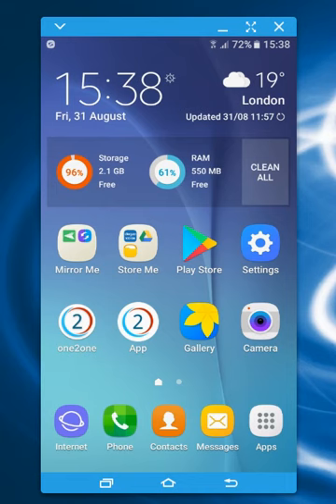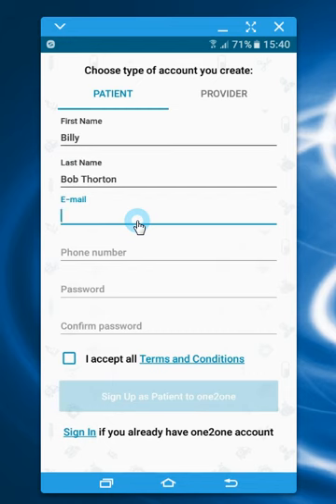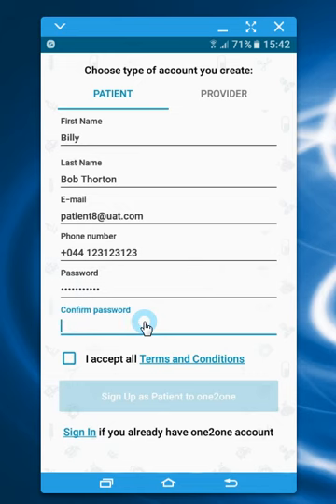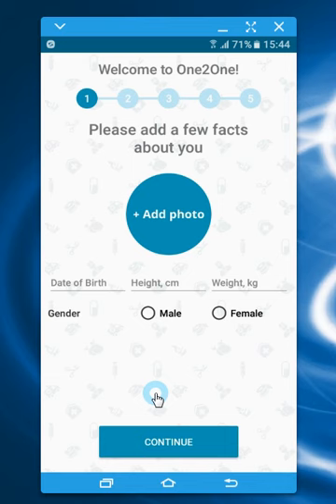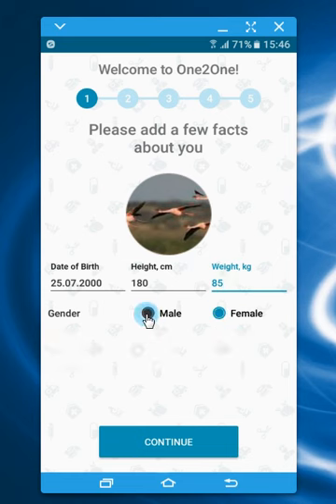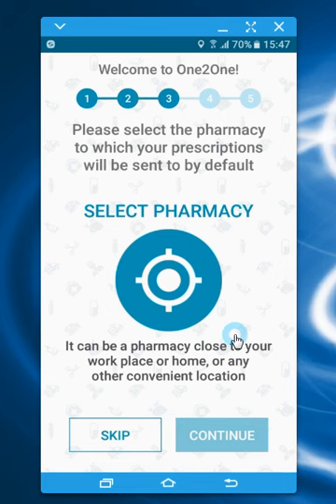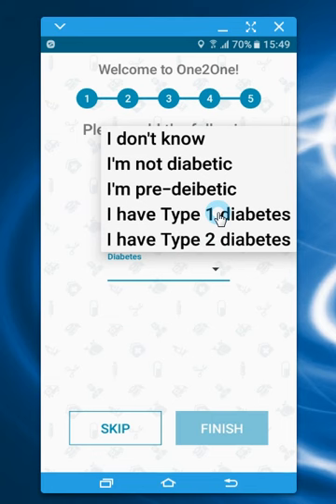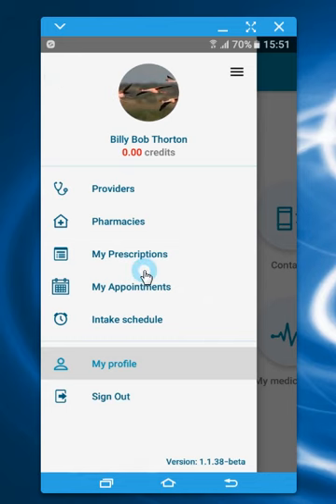One2One Patient registration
How to register as a new patient in the One2One mobile app